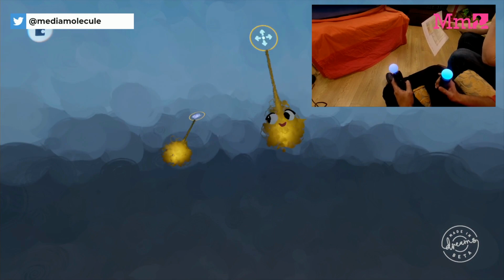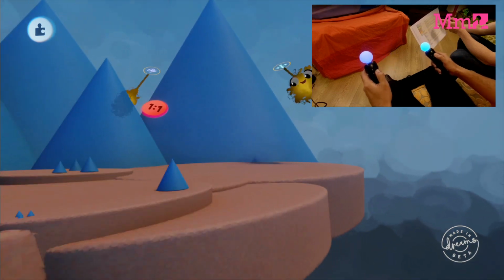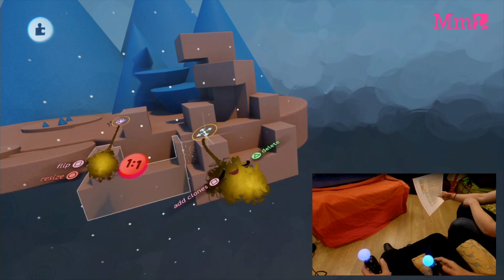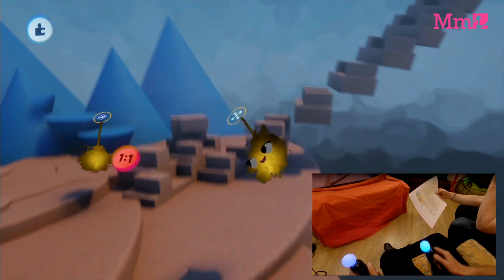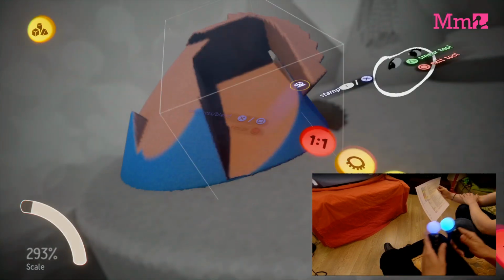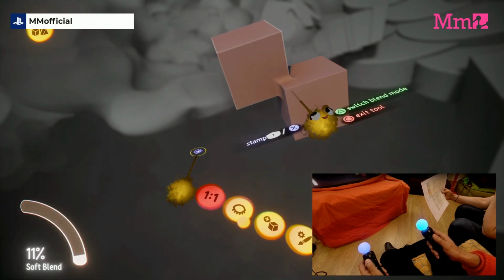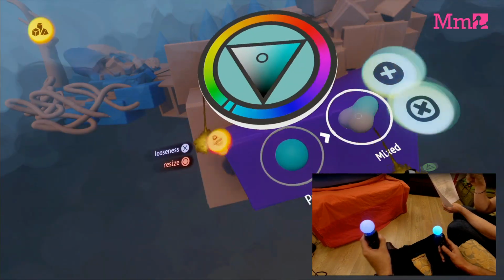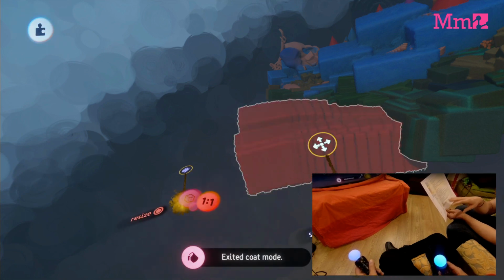Dreams How to Move Controllers tips and techniques -Link to win Move controllers in the description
Media Molecules Kareem demonstrates all the controls, tips and tricks you need to become a dreams move controller master. - a chance to win a pair of Move controllers